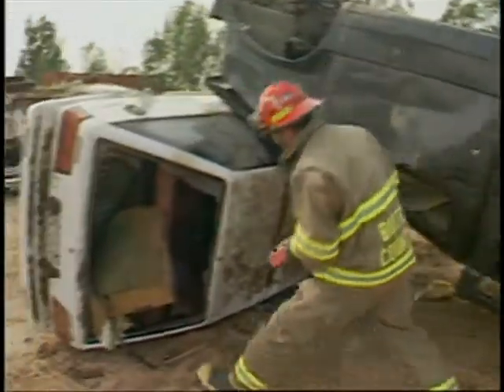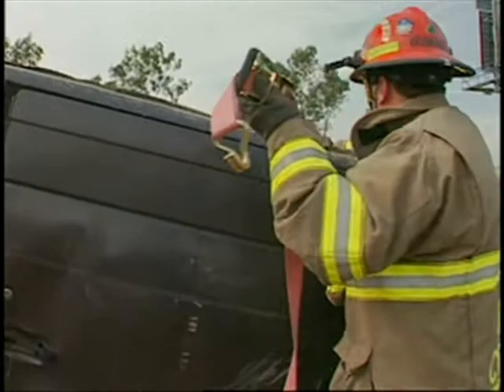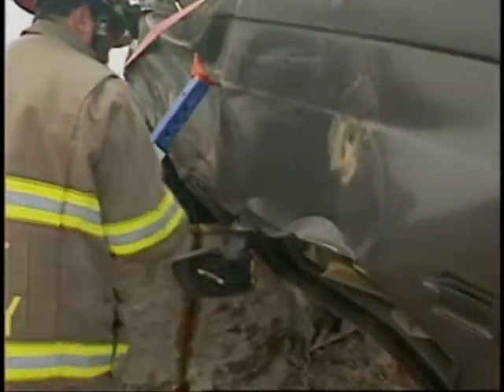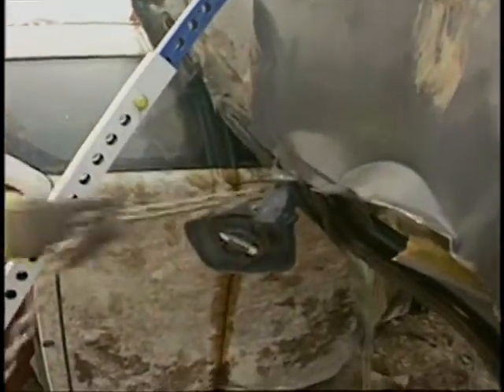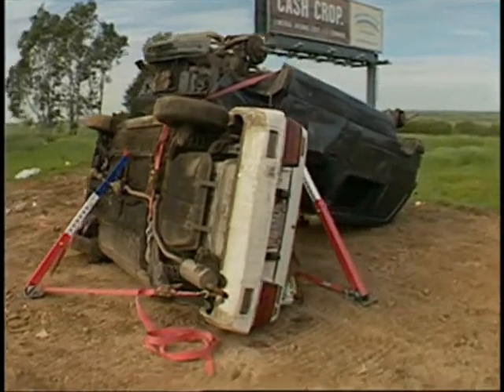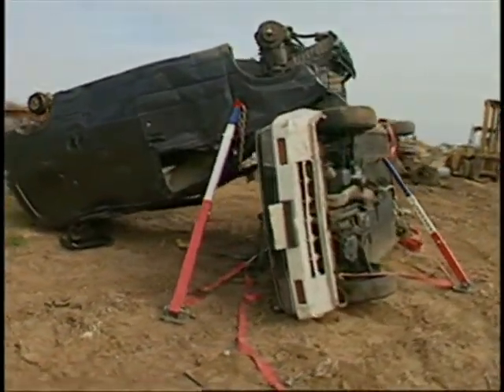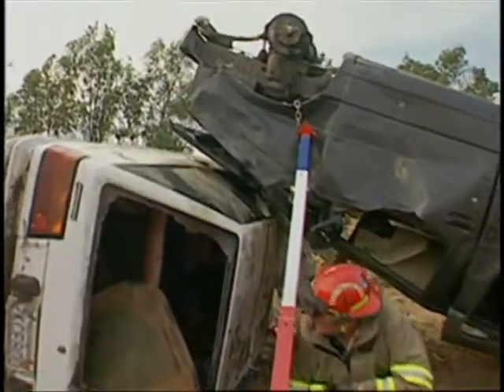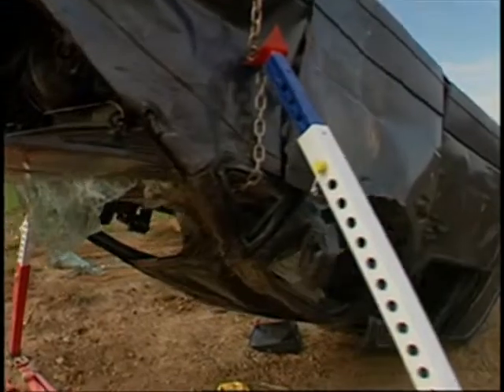Rescue 42 DVD: Chapter 13 - Application: Stacked Cars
Using a 10000lbs rescue strap and a hook cluster, he quickly locks the cars together.  This single strap completely eliminates the threat of ejection in about 15 seconds.  The next step is to provide vertical support to the van.  A chain is passed behind the pillars and hooked into the Combi-heads.  We could easily add straps and struts as needed if the situation calls for it.  Total time with two firefighters to complete stabilization was less than three minutes.  Because we built a solid pyramid consisting of the two struts and the car, the scene stays stable.  The chain has established complete control of the car with virtually no chance of slipping.